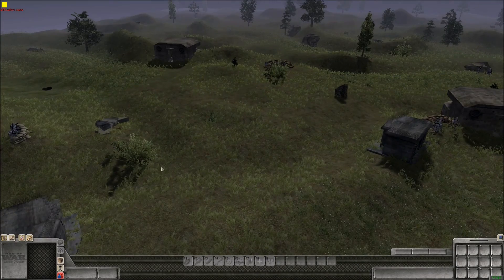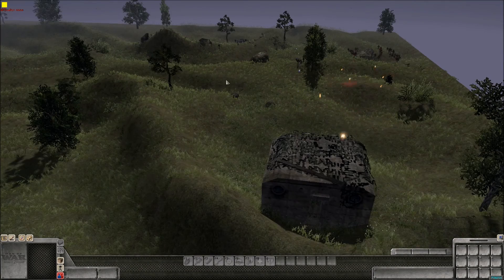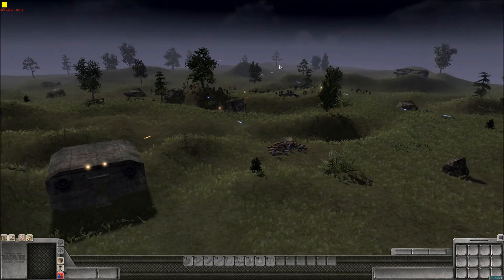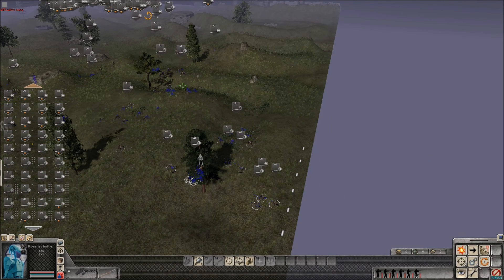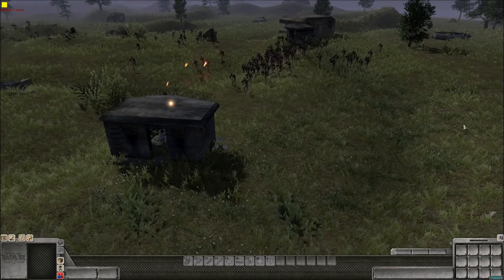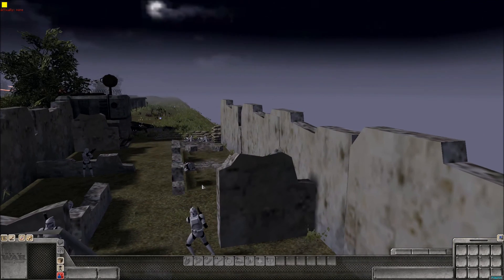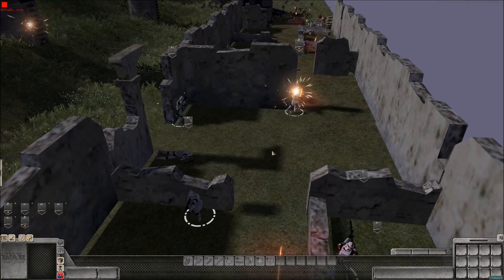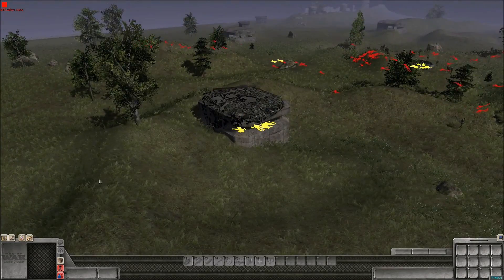Clone Outpost - Clones of War Mod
Captain Clone leads a staunch defense of his outpost against and entire battalion of 400 Droid Invaders!!

All donations go towards upgrading computer hardware and purchasing new content for my viewers!